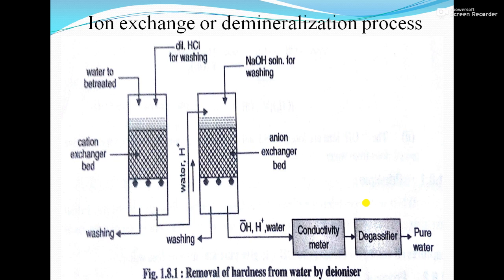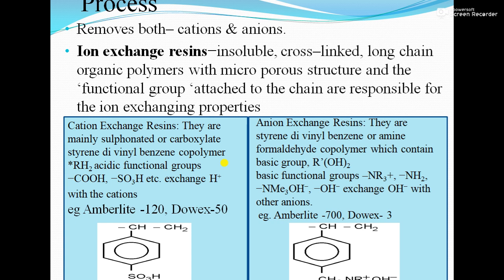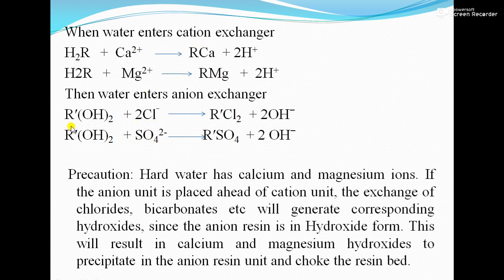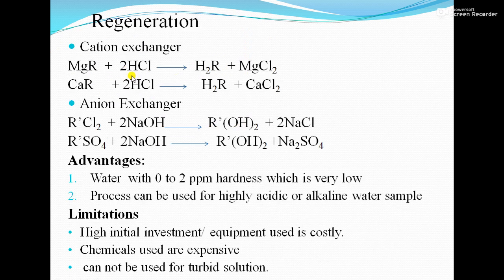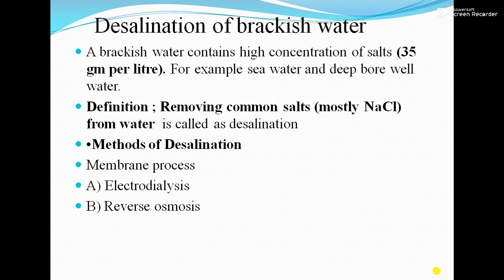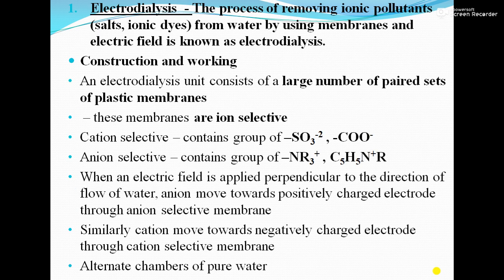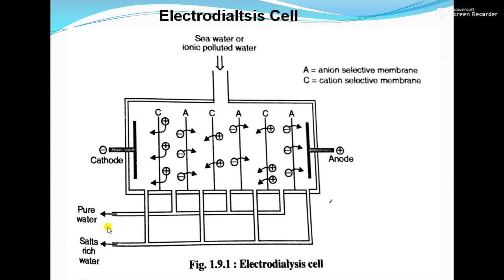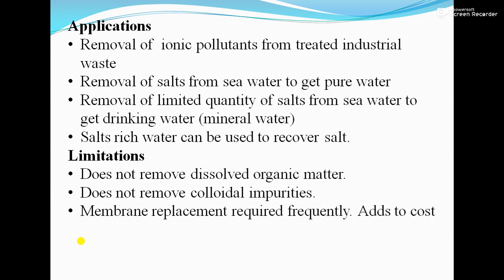Lecture 8. External treatments ion-exchange method and desalination of brackish water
External treatments ion exchange and desalination of brackish water electrodialysis, reverse osmosis